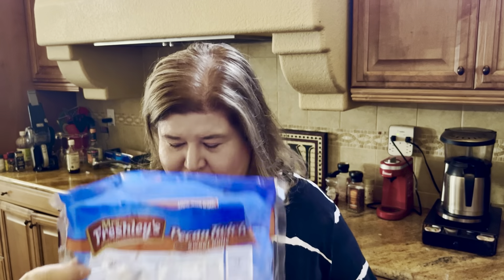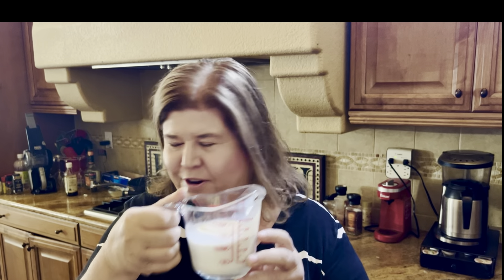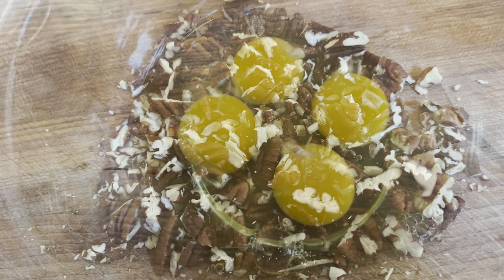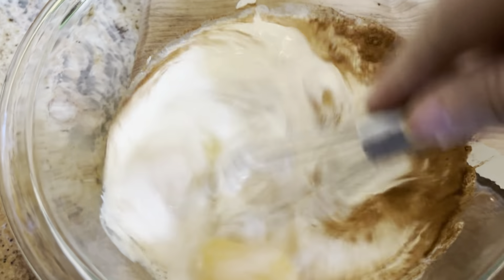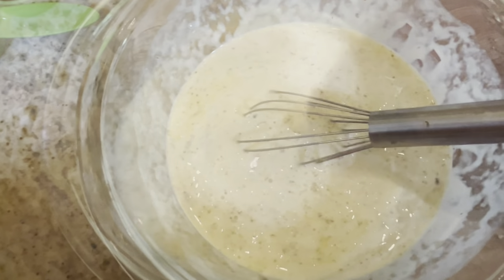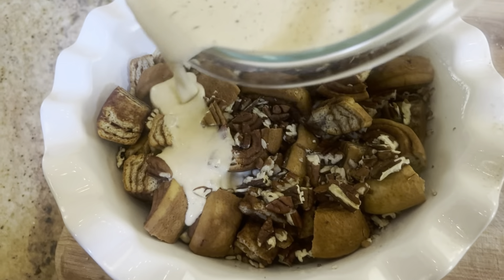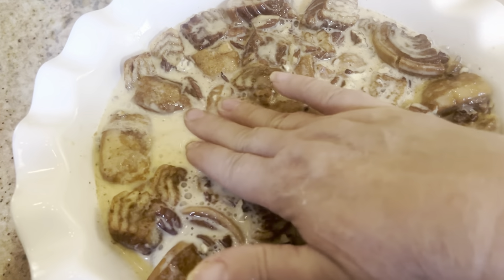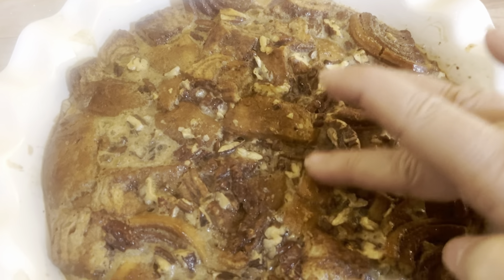Pecan Pinwheel Bread Pudding | Pecan Twirl Breakfast Casserole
This is so easy and delicious!  It is full of nuts and great cinnamon flavor!  it melts in your mouth and is the perfect idea for a dessert with ice cream or a Breakfast with eggs and bacon!  I hope you can give this a try! WE absolutely loved it!!

Ingredients:

16 Pecan Pinwheels cut into quarters
4 large eggs
1 t cinnamon
1 t vanilla
pinch salt
1/2 C chopped toasted pecans
2/3 C heavy cream
1/4 C Maple syrup